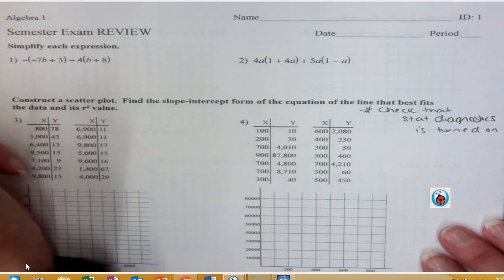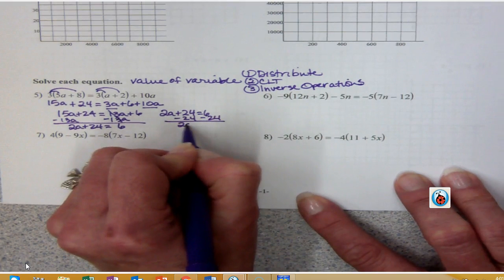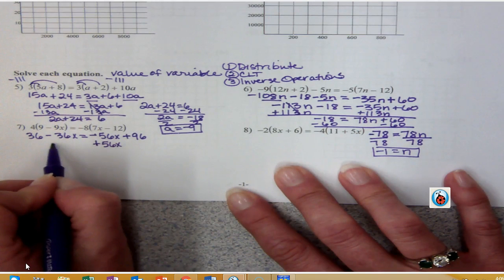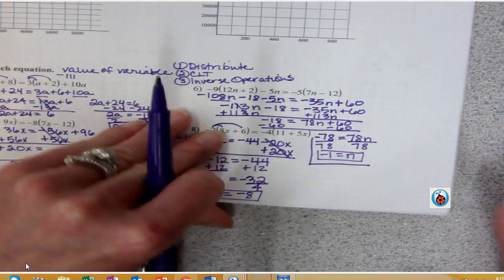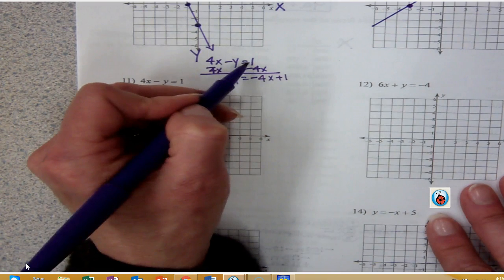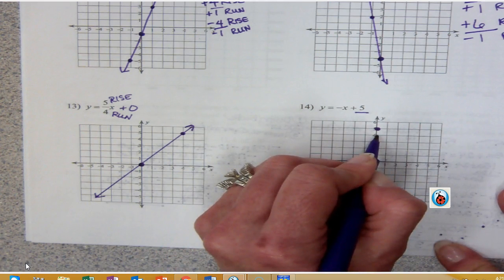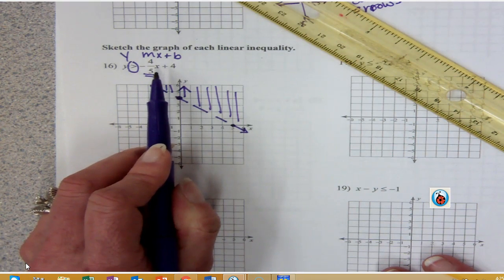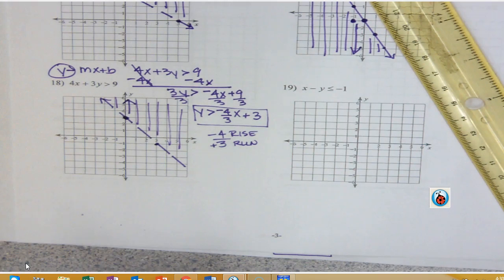Semester Test Review #1; questions 1-18